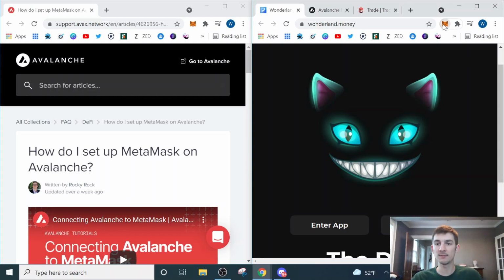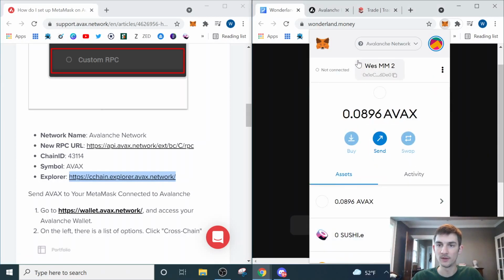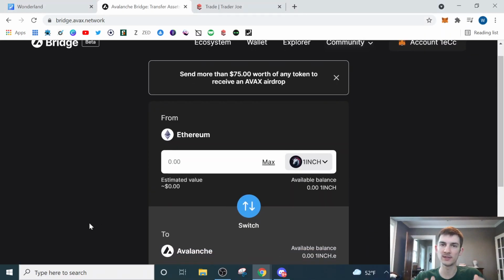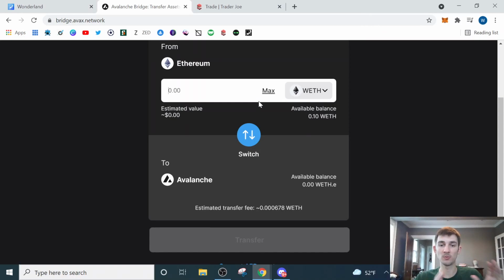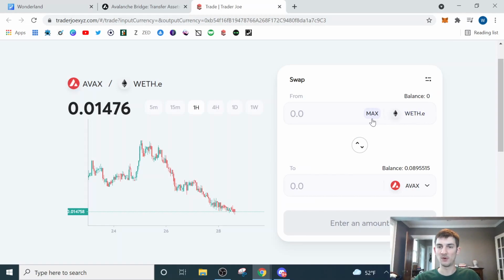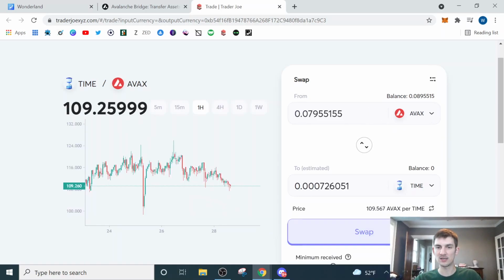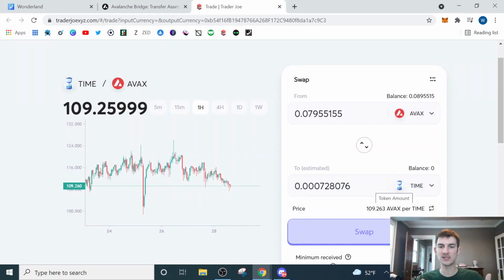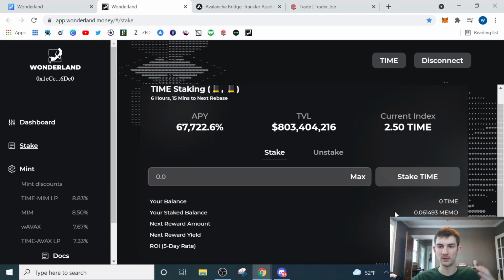Staking $TIME on Wonderland - How To Earn Huge APY!!!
In this video I show click by click what you need to do to start staking on Wonderland and earning over 60,000% APY!